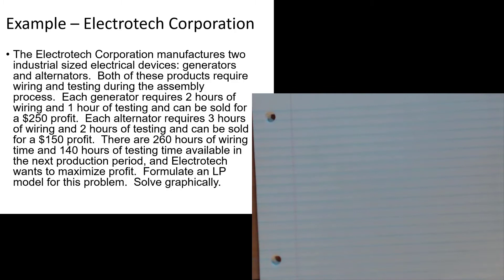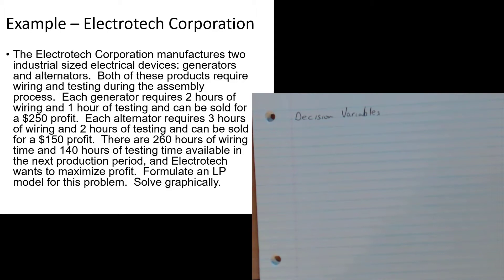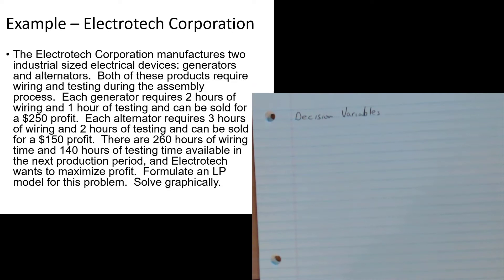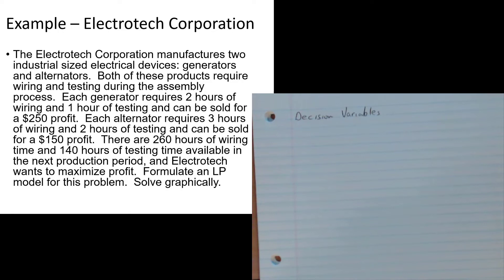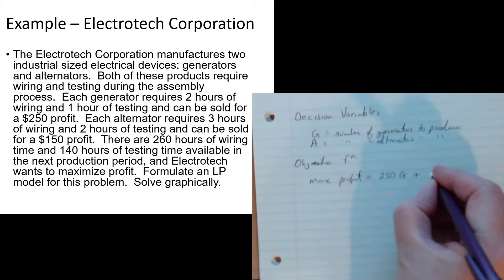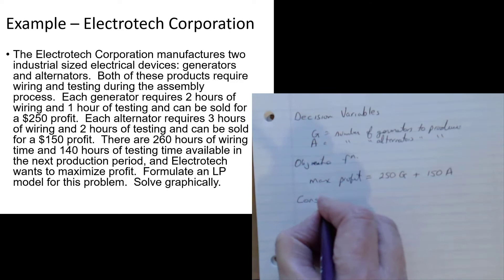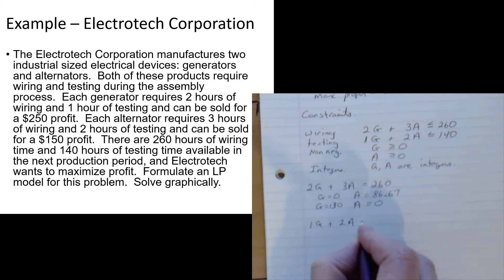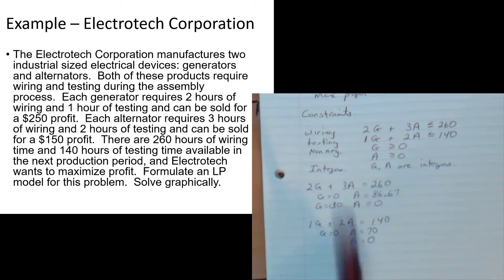Unit 8 Profit Max Example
Setting up a linear programming problem where the objective is to maximize profit.